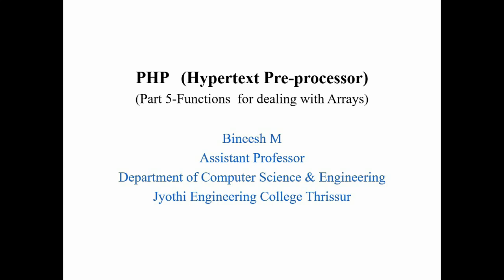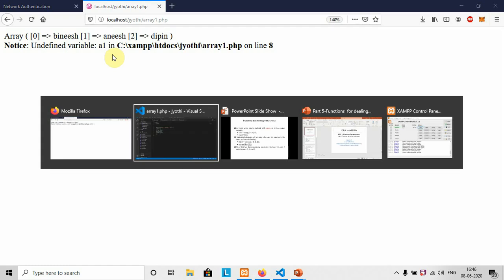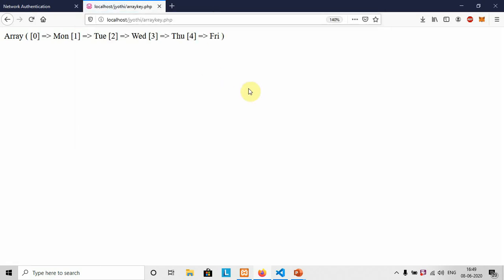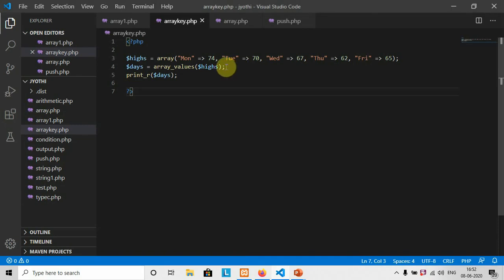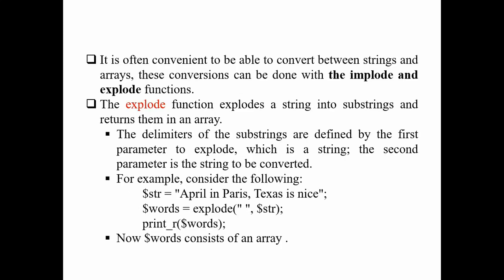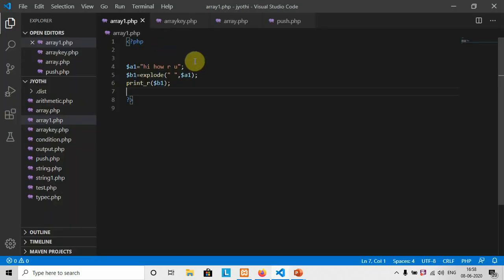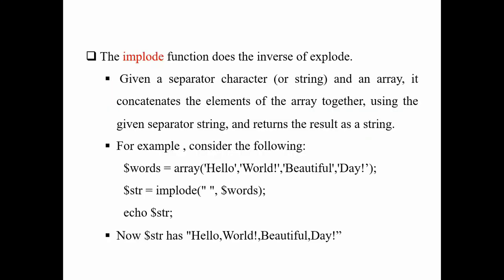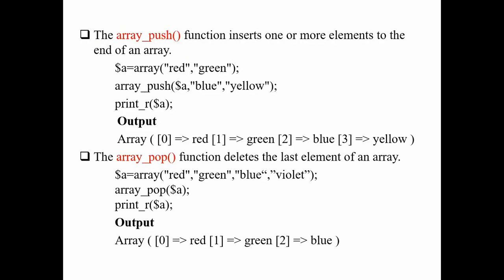B Tech S6 CS368 Web Technologies Module 6 Part 5 PHP Functions to deal with Arrays